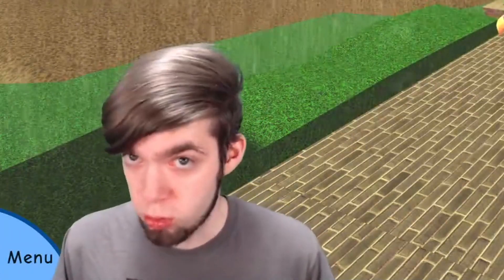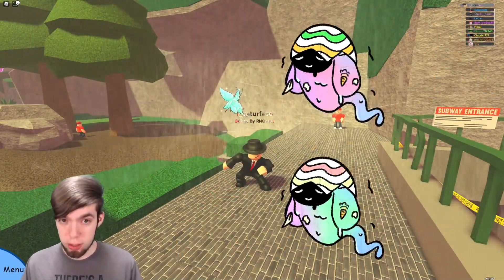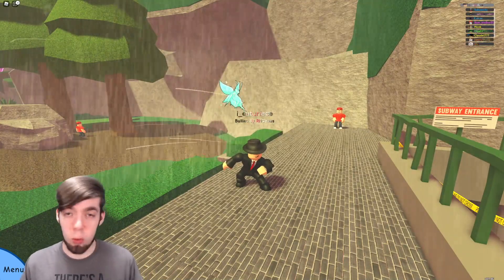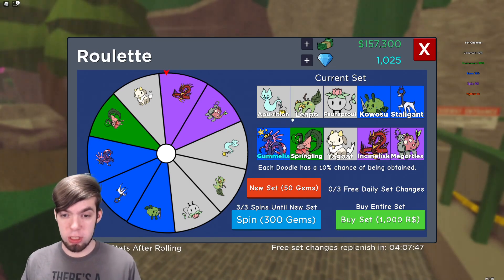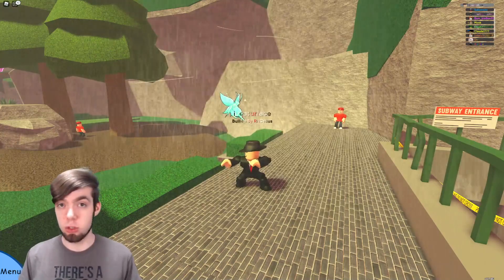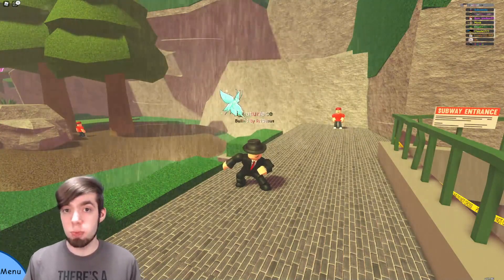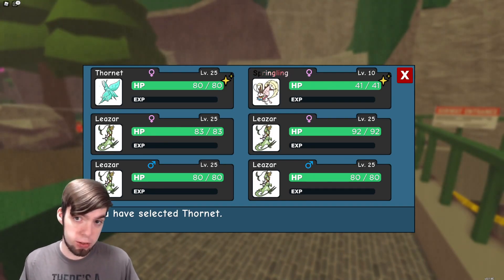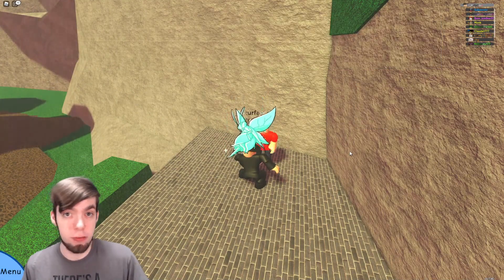EVERYTHING You NEED to Know About the EASTER EVENT in Doodle World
Roblox's Doodle World has released its first Event! Let's talk about what's new!

This video is owned by i_eaturface, unless images/music specified in above description.